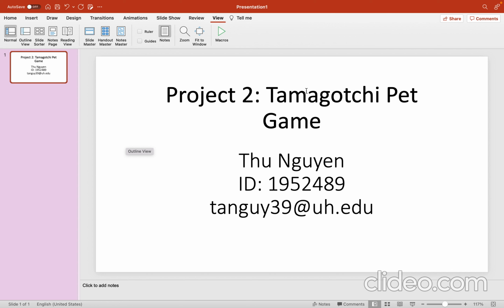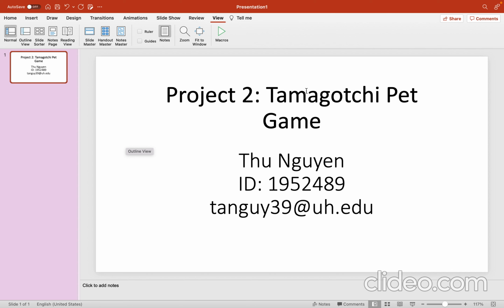Overview/ Structure of the Game